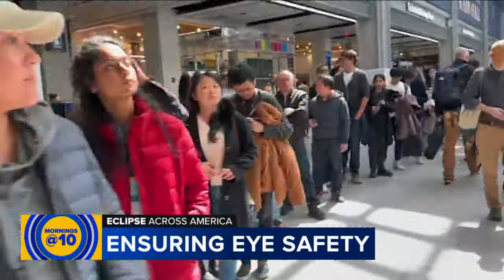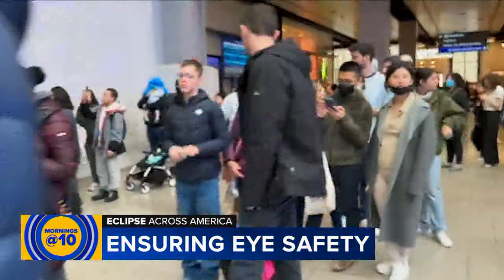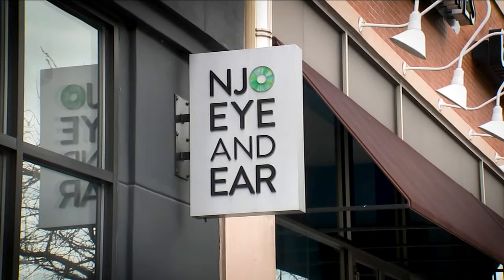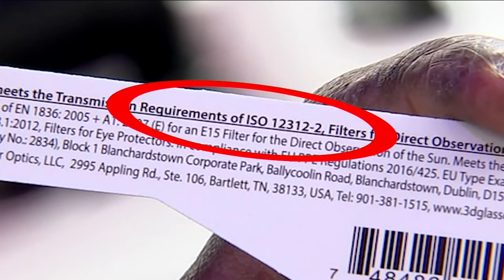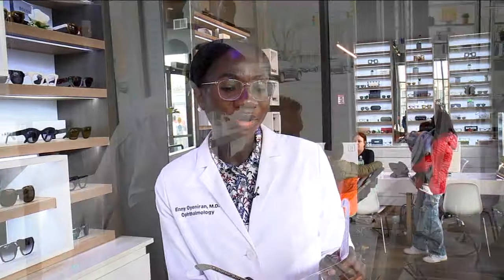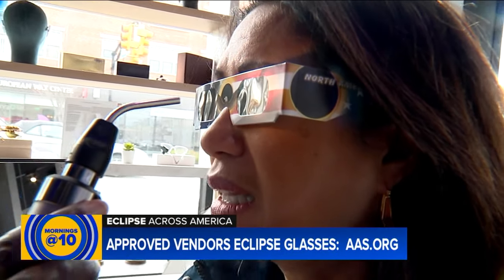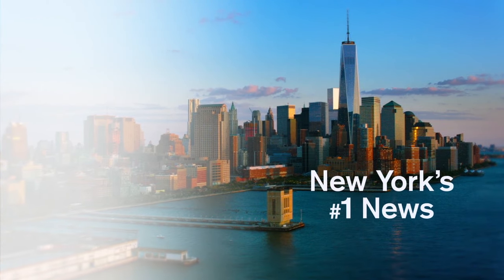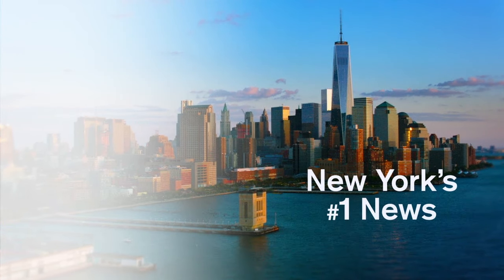How to spot fake eclipse glasses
Nina Pineda has the story on protective eyewear for the solar eclipse.